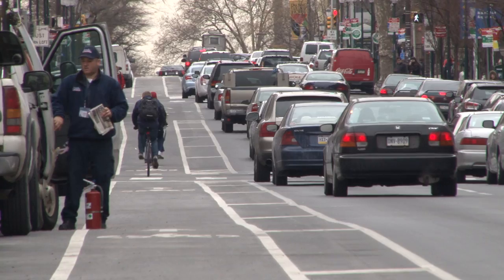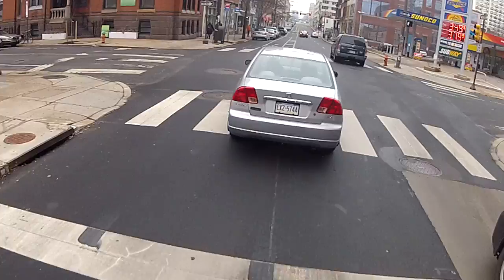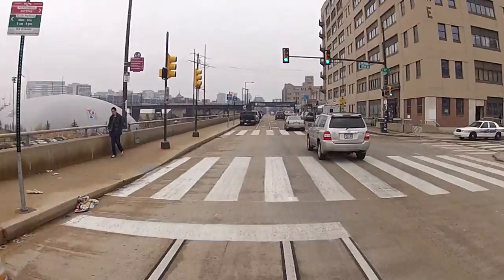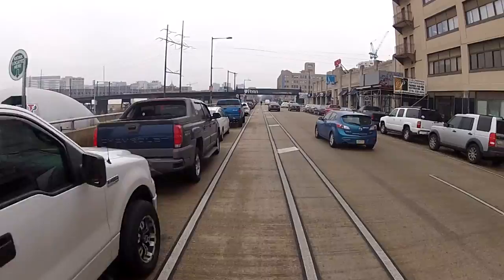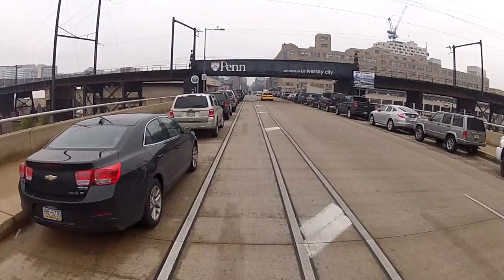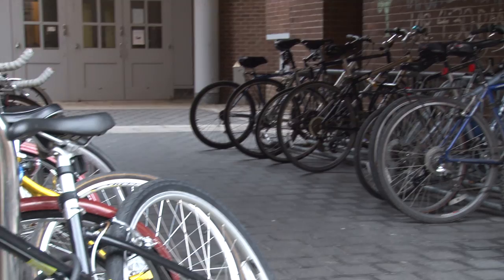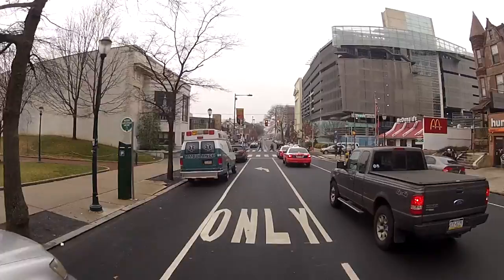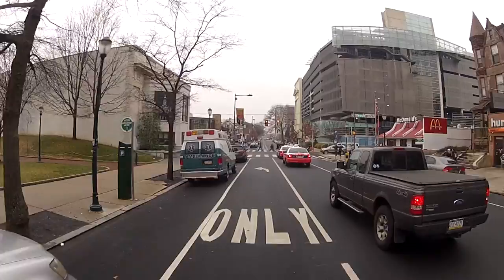City Biking: New Bike Lanes at Penn and Beyond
Biking is one of the most efficient ways to navigate busy city streets and is an increasing popular way to navigate around campus. In recent years, the University has seen the number of bikes on campus double.

But biking on city streets can pose a number of safety risks to riders, according to Maureen S. Rush, Penn's vice president for public safety. Specifically, cyclists riding in dedicated lanes on the right side of streets must steer around SEPTA and LUCY buses that pull over to drop off or pick up passengers. In addition, parked vehicles can create obstacles by temporarily blocking the lanes, and driver's-side doors can quickly open in a cyclist's path.

In an effort to improve public safety, the Mayor's Office of Transportation and Utilities and the Pennsylvania Department of Transportation have moved the bike lane on Walnut Street to the left side, starting at 22nd Street and continuing to 48th Street.

The new buffered bike lane on the left side of Walnut Street makes riding safer for cyclists pedaling from Center City to West Philadelphia. Riding on the left side of the street minimizes the interference from buses and cars, and can lower the potential for accidents and injuries.

Bicycle safety on campus is one of the key components to the Division of Public Safety's annual "Share the Road" campaign. "Share the Road" educates bicyclists and motorists about local laws and basic safety practices.

The city will resurface the entire length of Walnut Street, and plans to add left-side buffered bike lanes on Walnut that will stretch from 22nd to 63rd streets.